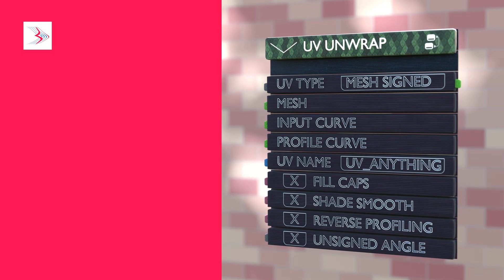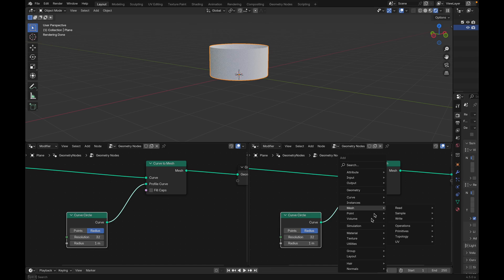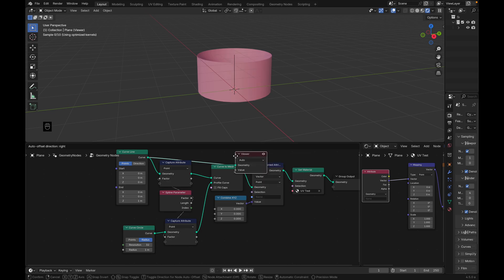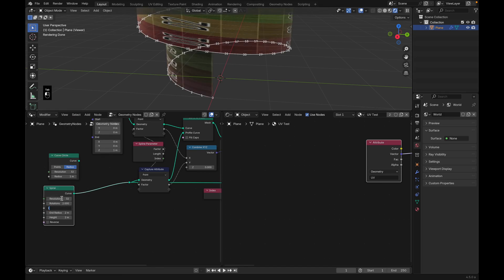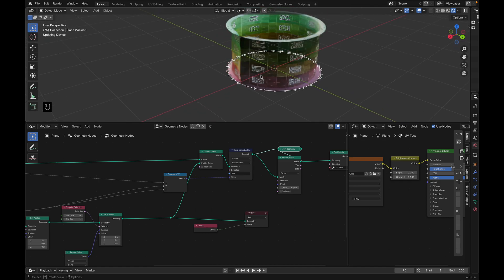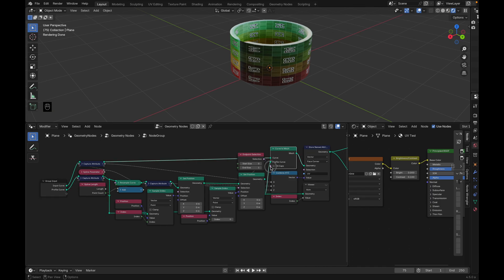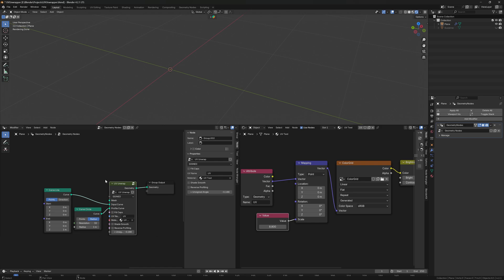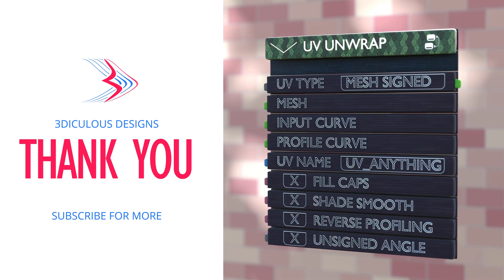Ultimate Blender Geo Nodes UV Unwrap – Unwrap ANYTHING Procedurally!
🚀 Ultimate UV Unwrapping in Blender Geometry Nodes! 🚀

Tired of manually unwrapping UVs? Say hello to procedural UV unwrapping in Blender's Geometry Nodes! 🎉 In this tutorial, I’ll walk you through a powerful node setup that lets you unwrap ANYTHING—meshes, curves, and more—all without breaking a sweat.

🔹 What You’ll Learn:
✅ How to set up procedural UV unwrapping in Geo Nodes
✅ How to unwrap complex shapes with precision
✅ Tips to optimize UVs for better texturing

00:00 - Intro
00:36 - Basic Setup
1:56 - Spline Parameter Capture
4:50 - Spiral Method
6:01 -  Curve to Mesh (CTM Method)
10:00 - Reverse Profiling
12:20 -  Mesh UV (Signed Angle Method)
14:43 - Making the Container Group
16:37 - Conclusion